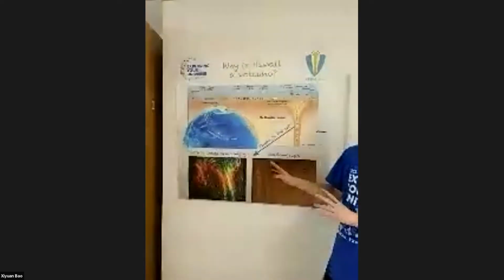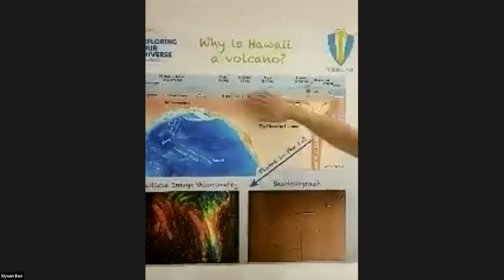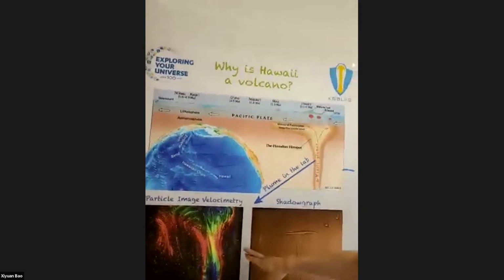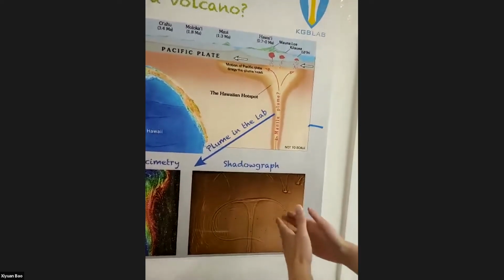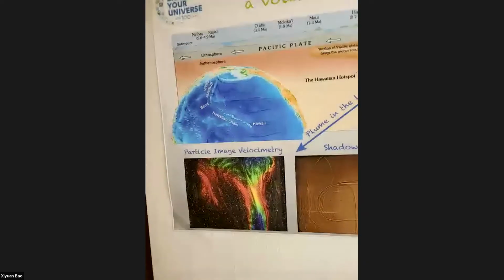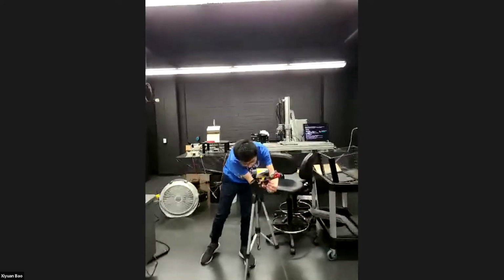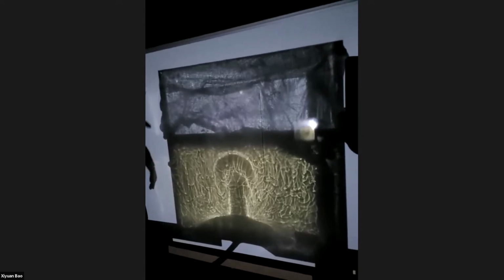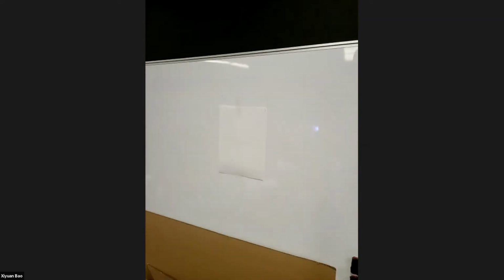Explore Your Universe 2021 walk through: Why Hawaii is a Volcano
This is a 30 min demo of the booth: Why Hawaii is a Volcano, including Q&A